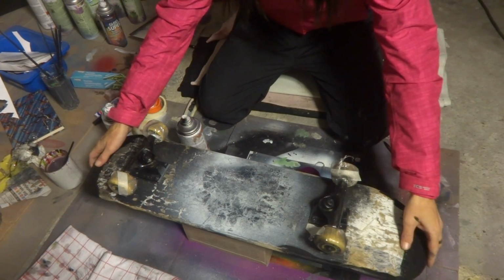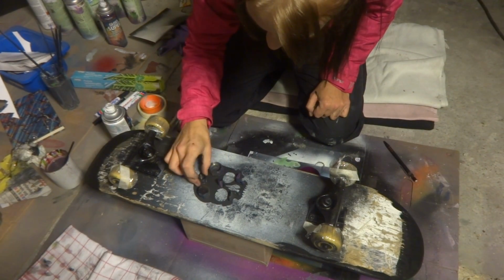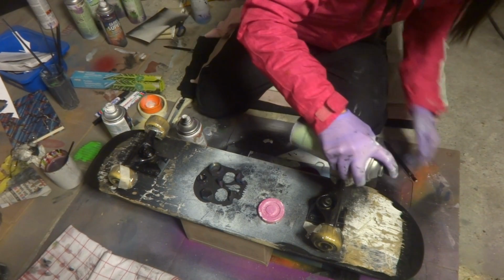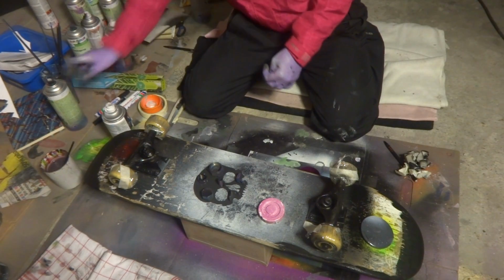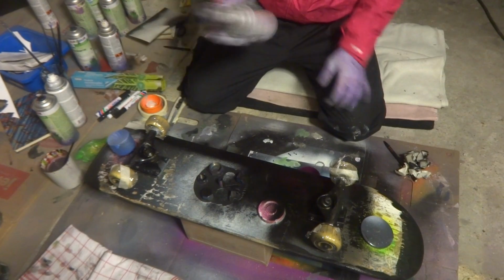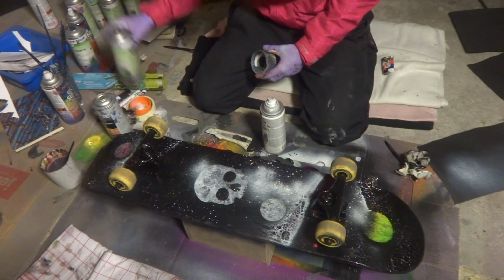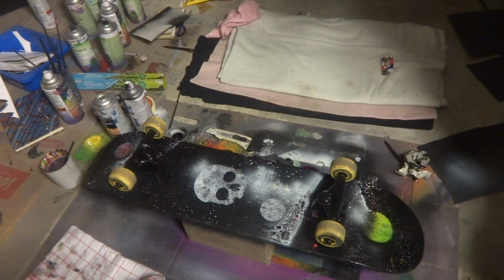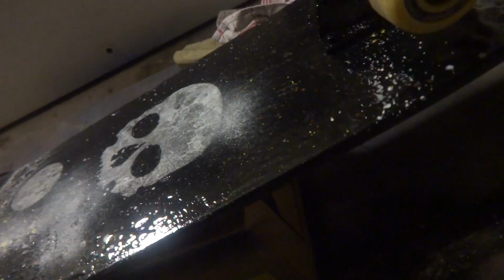Street Art Spray Paint DIY Skateboard Fun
Board getting new life